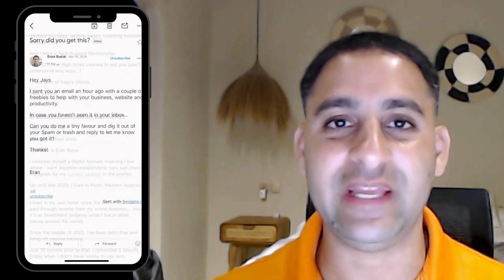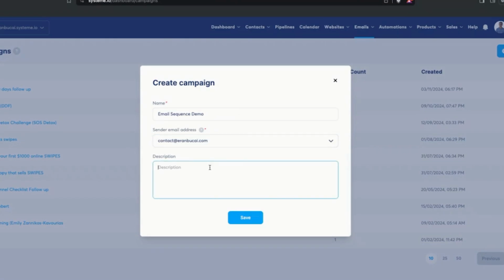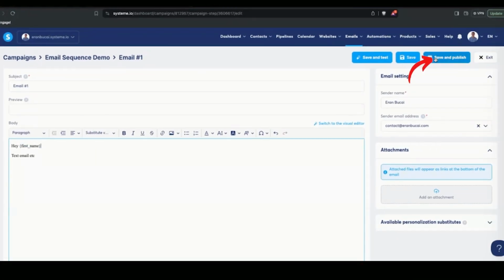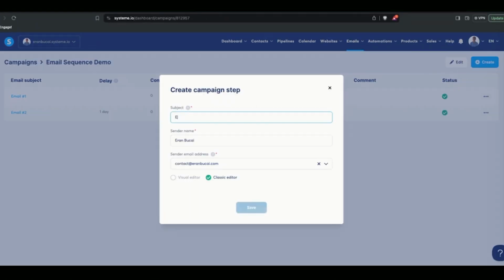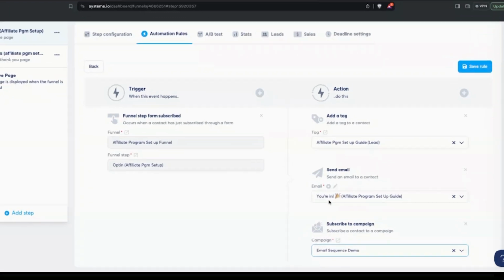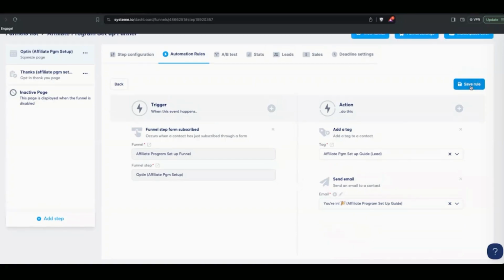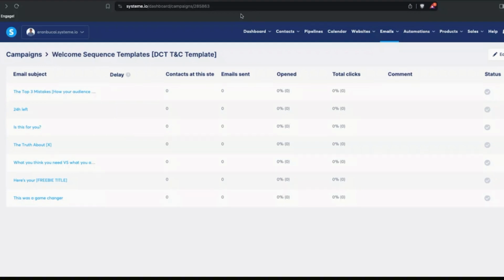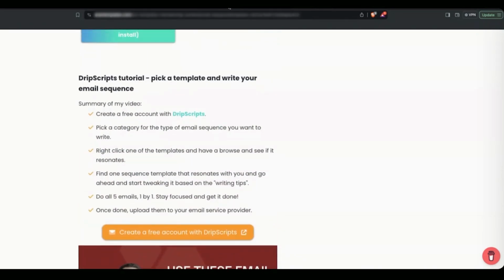How to automate sending an email sequence to a new subscriber with Systeme.io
Learn how to automate email sequences in Systeme.io effortlessly!

This step-by-step tutorial walks you through creating email campaigns, setting up sequences, and triggering them when someone subscribes to your list.

Whether you're welcoming new subscribers, promoting offers, or running a flash promo, these tips ensure smooth automation.

Learn more about implementing this strategy with my course Email Sequence in a Day

Plus, discover customizable email templates to save time and boost results. Links to templates and courses are provided below.

00:00 - Introduction to Automating Email Sequences
00:29 - Overview of Email Sequences
01:01 - Creating a New Campaign in Systeme.io
02:22 - Setting Delays Between Emails
03:09 - Linking Campaigns to Funnels
04:09 - Advanced Email Automation Tips
05:14 - Customizable Email Sequence Templates
06:22 - Additional Resources and Templates